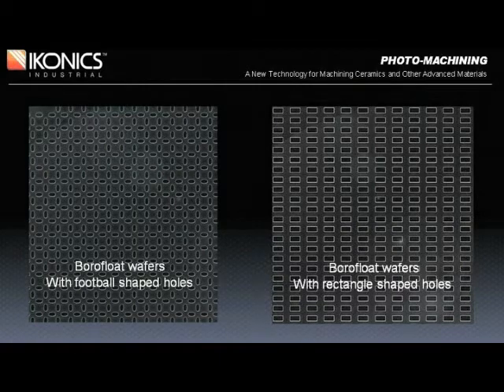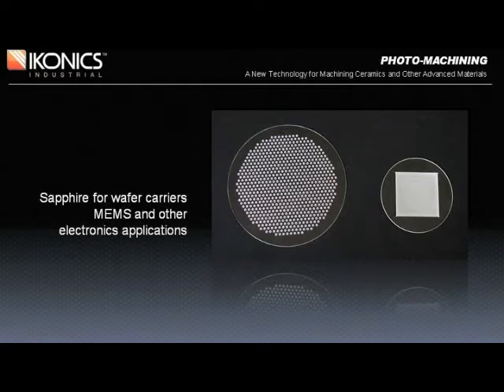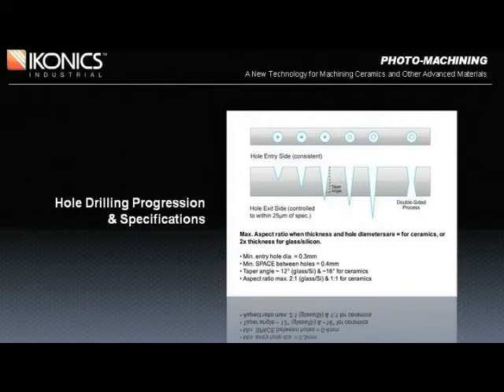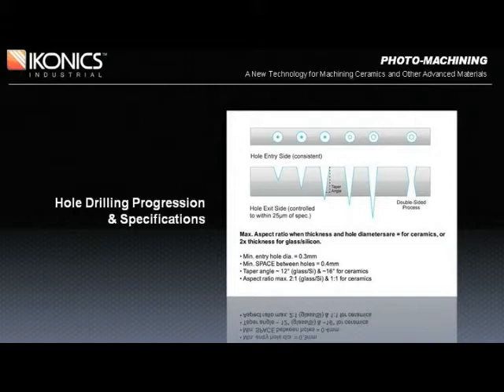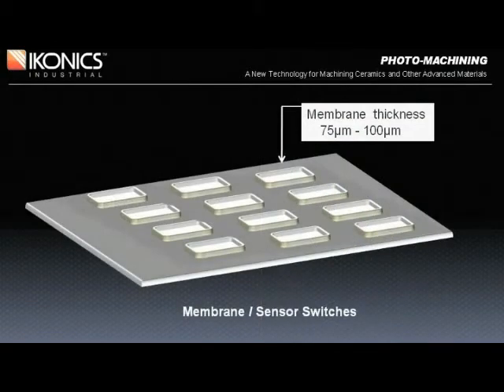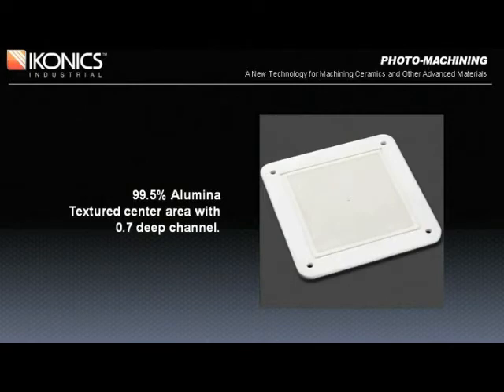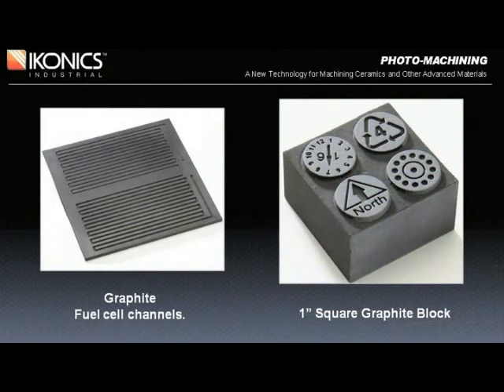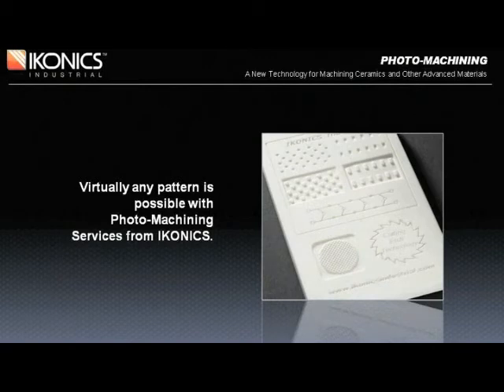Ikonics Photomachining Part II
Part II of Photo Maching with Ikonics covering wafers, sapphire, hold drilling, quartz, microfludics applications, and very thin membranes, etc...